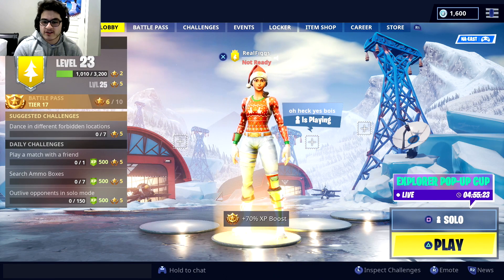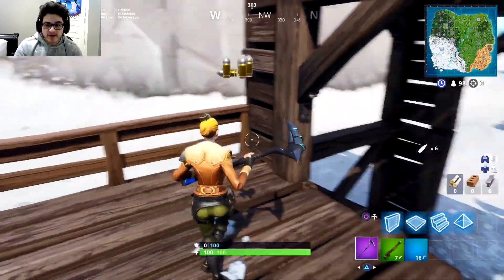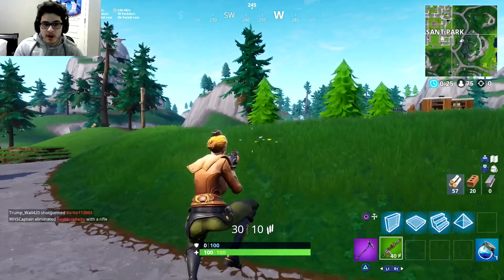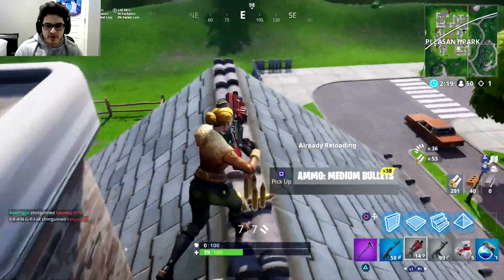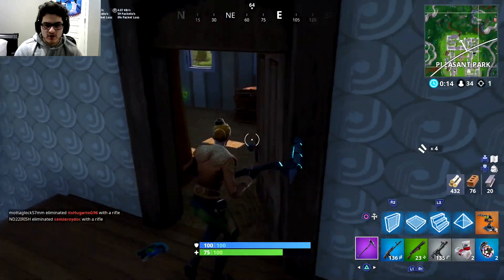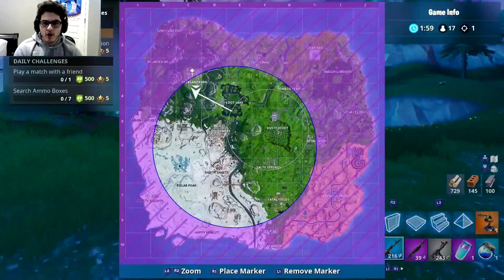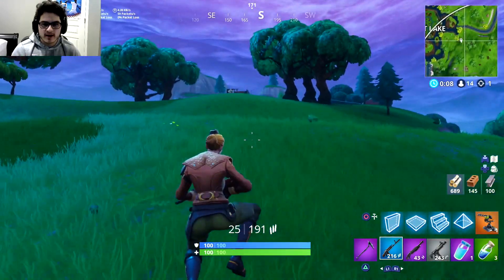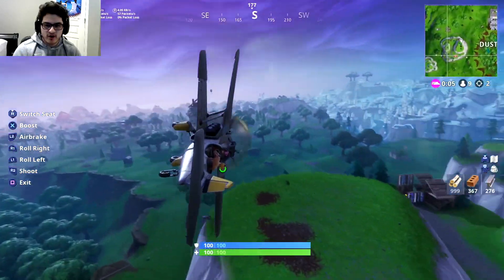The NEW Wingtip Skin Gameplay In Fortinite Battle Royale...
NEW Wingtip Skin Gameplay in Fortnite Battle Royale. Wingtip is a RARE Skin that costs 1200 vbucks.  Let me know if you guys are getting this skin and if you did enjoy the video, feel free to drop a like on the video and subscribe if you are new to the channel!!  This is the December 11th Item Shop Update.